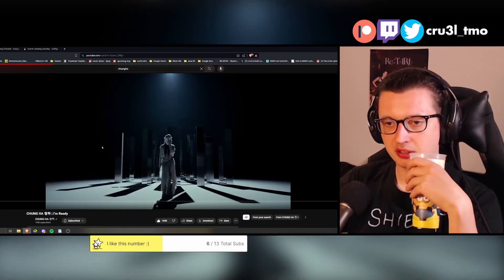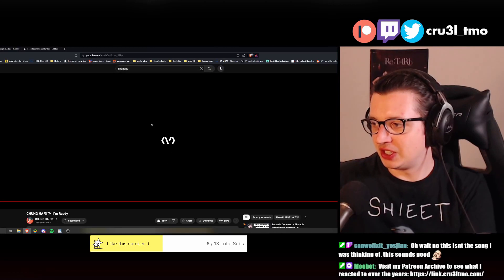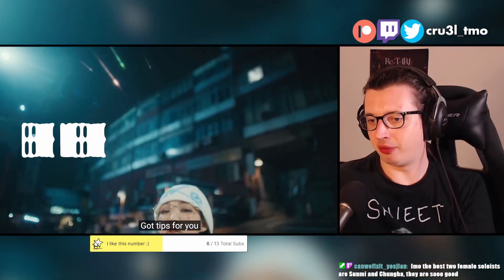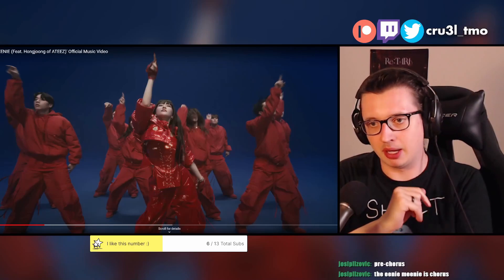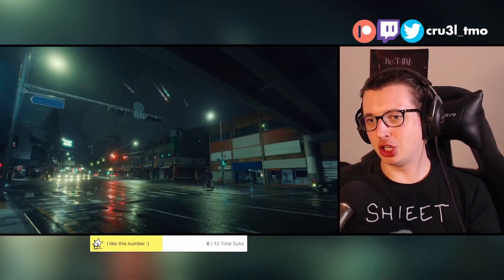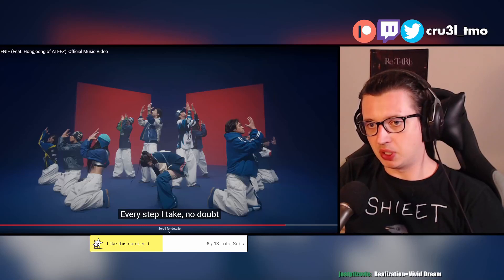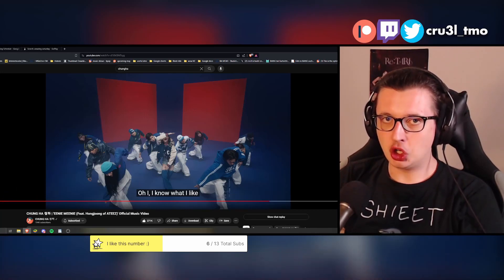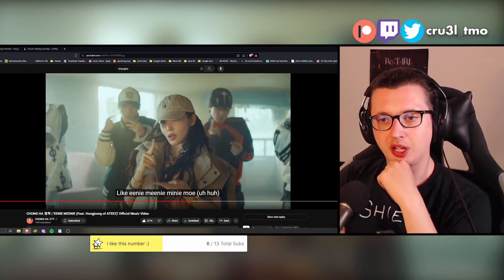TOP DOG (CHUNG HA 청하 | 'EENIE MEENIE (Feat. Hongjoong of ATEEZ)' Official Music Video | REACTION)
OUR QUEEN IS BACK!! My stalling finna has an end and I check out the one and only's comeback!

Today I'm reacting to CHUNG HA's 'EENIE MEENIE (Feat. Hongjoong of ATEEZ)' music video and give my honest thoughts and first impressions on the song and her glorious comeback!

Is that a spanish guitar I hear?? This song is a rollercoaster and half man. I have to listen to this to a few more times at the least to grasp its entire meaning and sound accurately. Not sure how I'll feel about it afterwards but for now I'm just so happy she's actually back. The delays and wait was killing me man.

📬 Send me suggestions in the comments what I should react to or review next :)

0:00 Coping & Stalling for a better heart condition while I watch I'm Ready again
4:40 MV Reaction
15:08 Analysis & After Thoughts